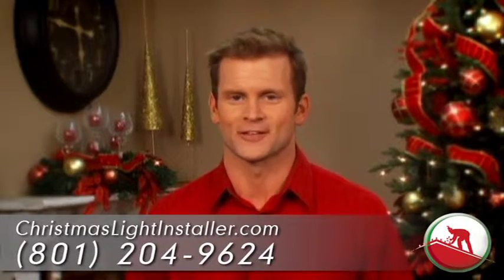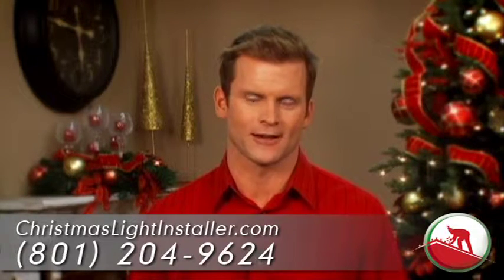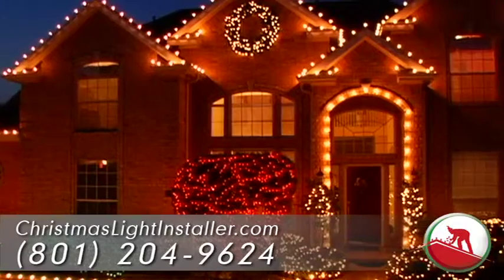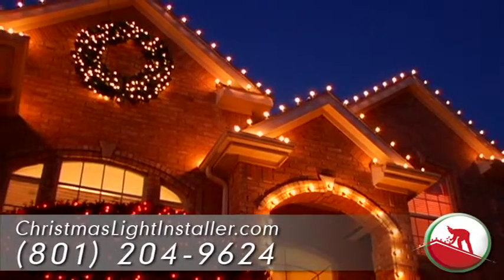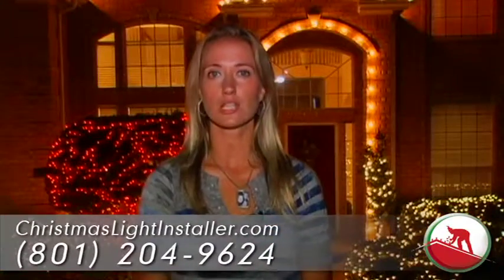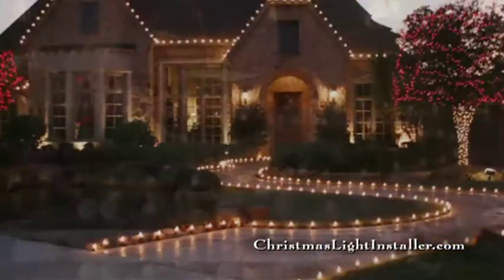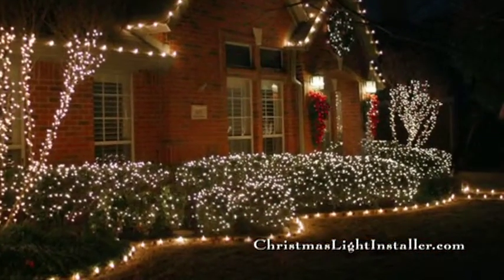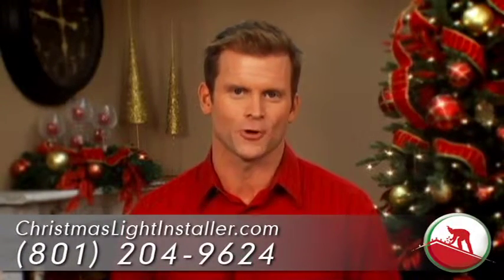Ft Worth Christmas Light Install Fort Worth - Keller, South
Fort Worth Christmas Light Install Company Servicing most of the North Fort Worth Cities like Grapevine, Southlake, Trophy Club, Keller.  Get a Free Christmas Light Install Quote today.